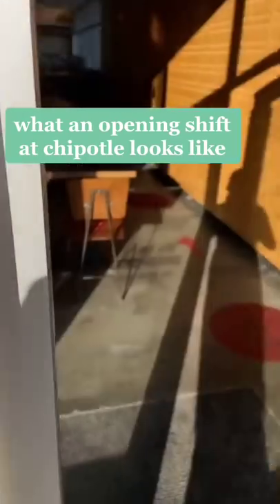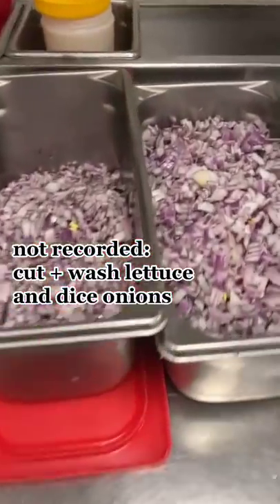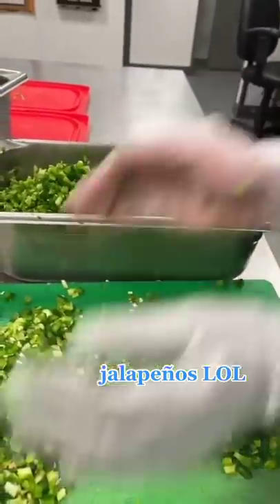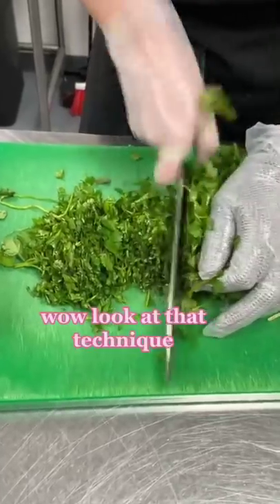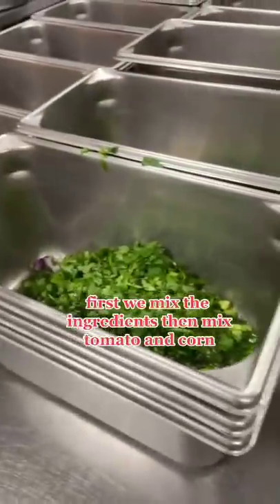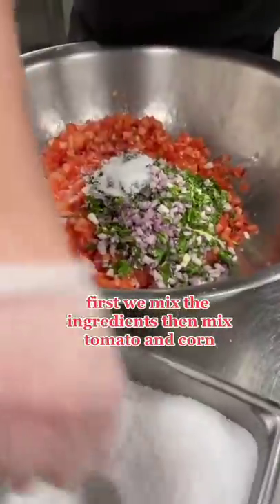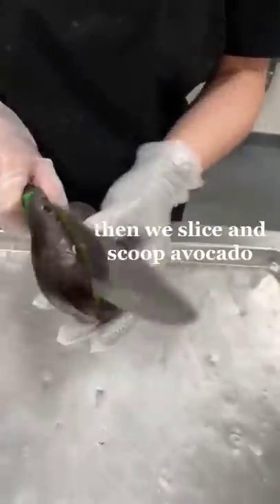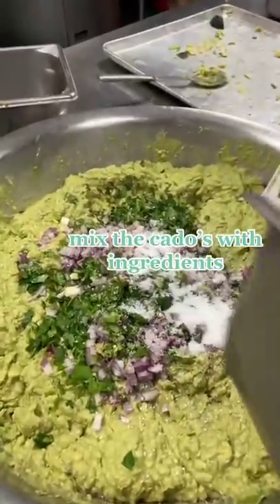What An Opening Shift At Chipotle Looks Like tiktok jackiemck13